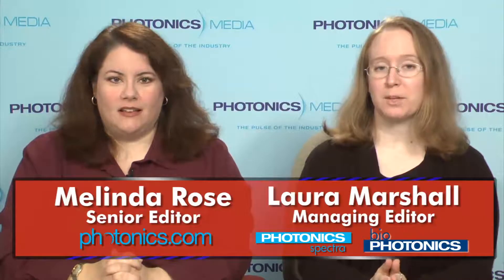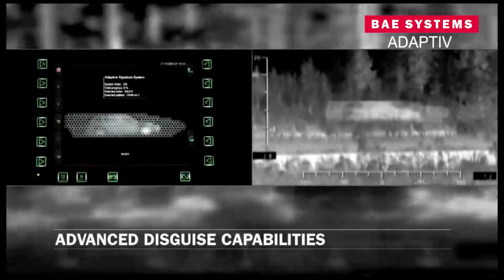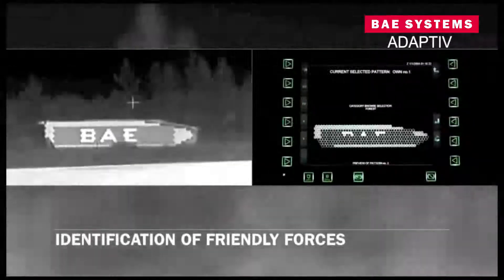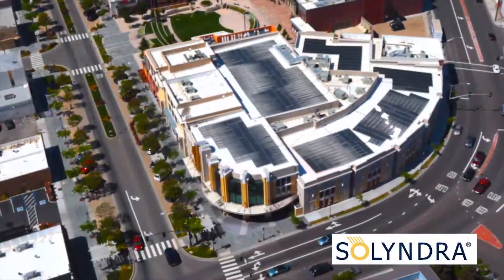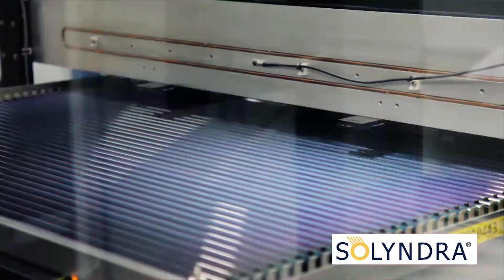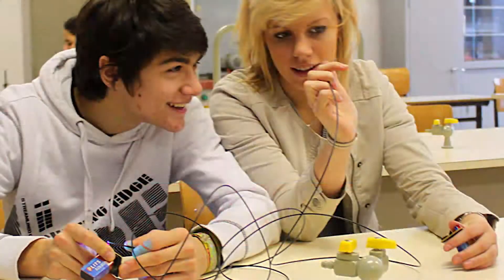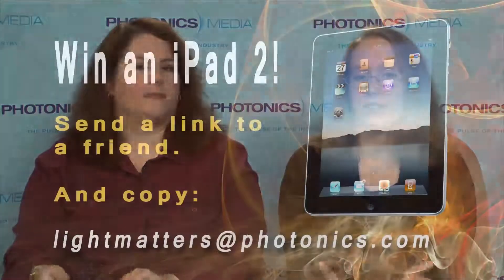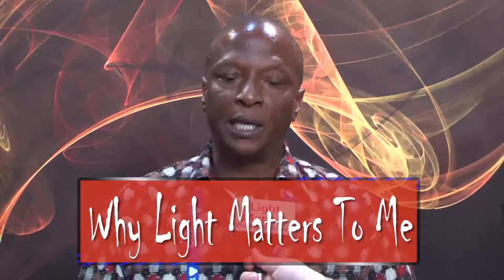Disappearing Tanks, Defying the laws of Refraction, Solyndra Bankruptcy - LIGHT MATTERS 09.07.2011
In this week's Light Matters newscast, only five minutes to enlightenment: a cloaked tank really blends in, a bizarre optical phenomenon defies the laws of reflection and refraction, a once-promising solar maker files for bankruptcy, and we preview Photonics Explorer, a new classroom program in Europe. Hosted by Photonics Media's Melinda Rose and Laura Marshall.